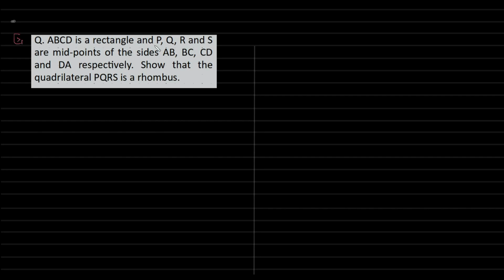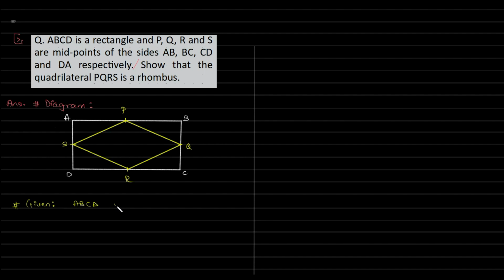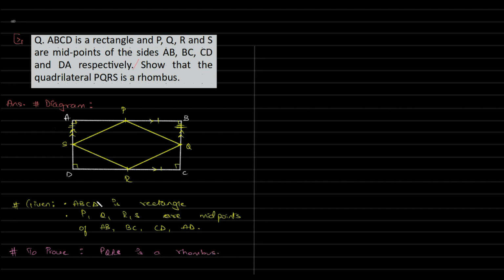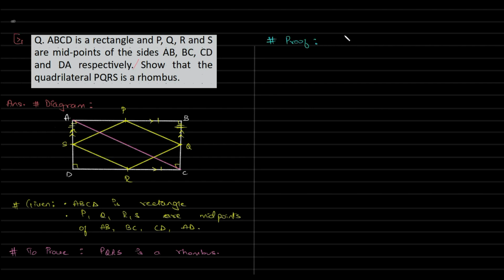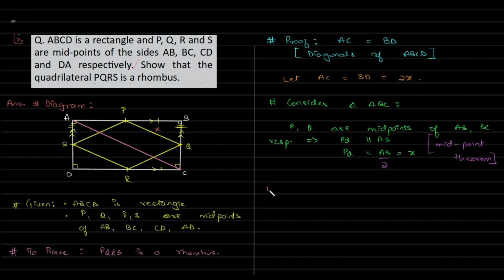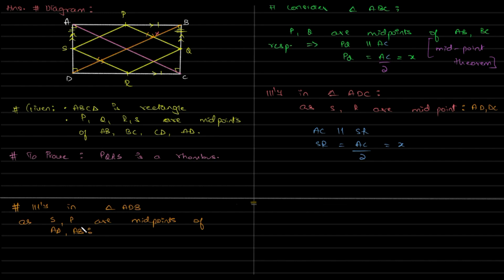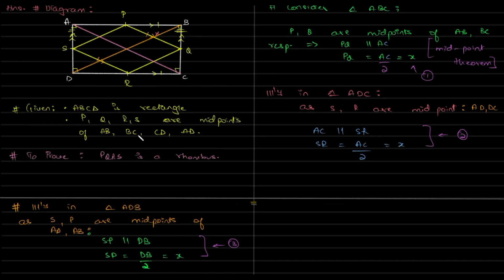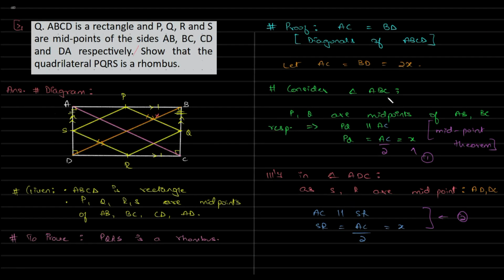8 02 D 1 Ex 8 2 3rd Main E